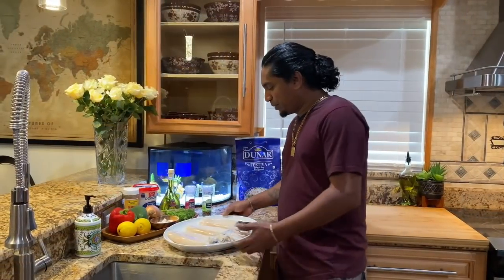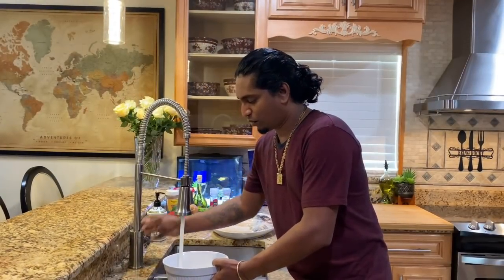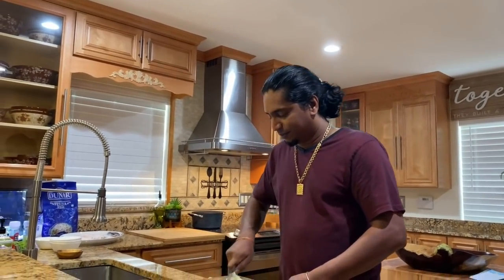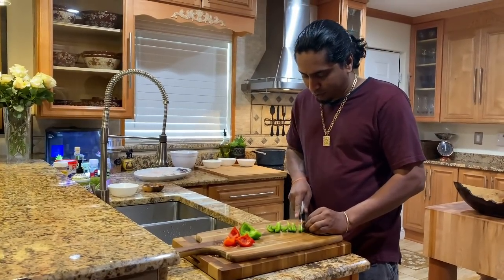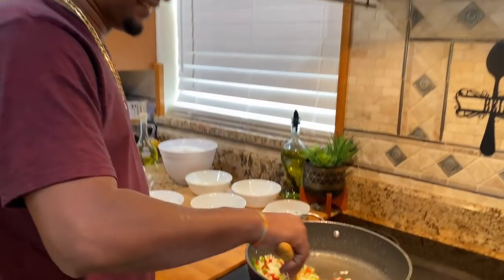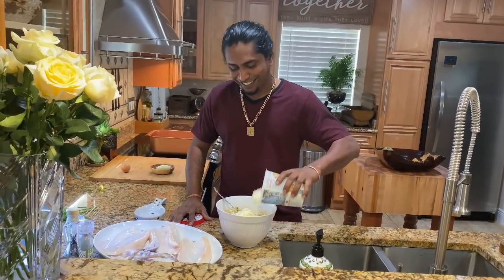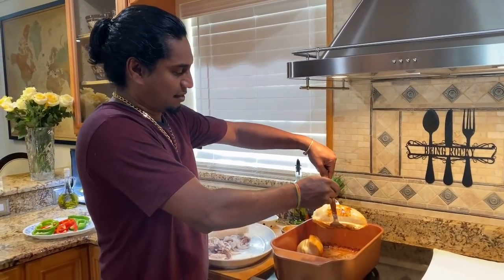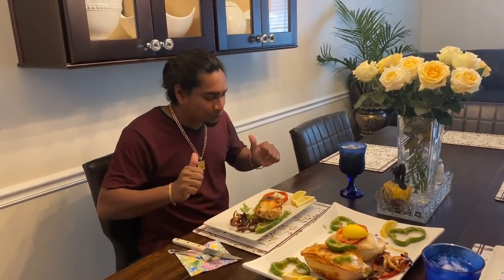TRAVEL WITH ME: FRIED STUFFED SQUID (ATHENS, GREECE)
For this weeks Travel with Me, ill be try to re-create a dish my family and I had on your vacation to Athens, Greece. The dish is Fried stuffed squid, stuffed with basmati rice, feta cheese, and bell peppers. All of which have been purchased from a local market. Athens is very rich in history and is a very beautiful place to visit.

Thank you for all the support. Please continue to stay safe everyone!